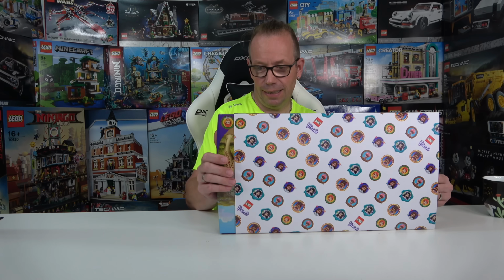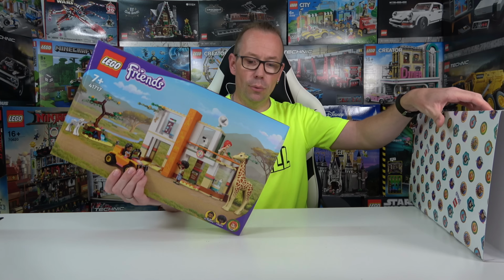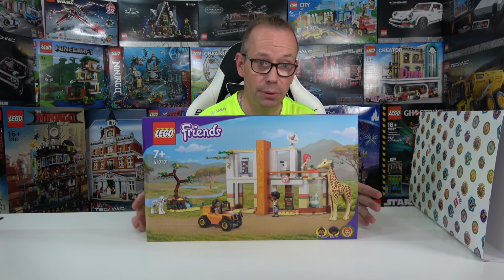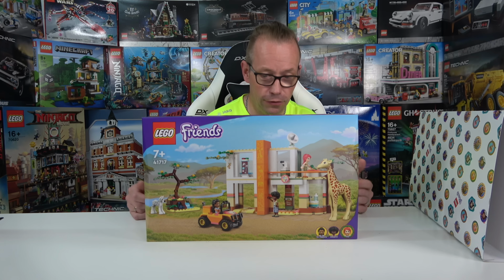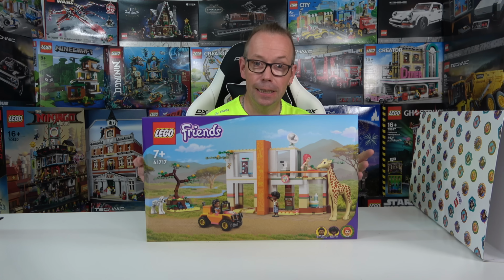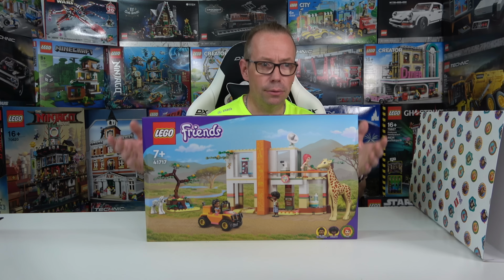LEGO Friends 41717 Mia's Wildlife Rescue Speed Build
430 pcs
49,99$ / 49,99€